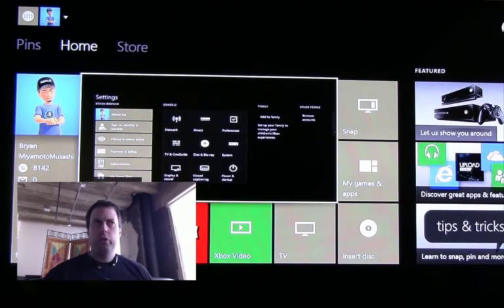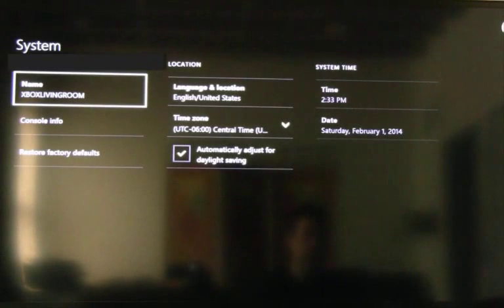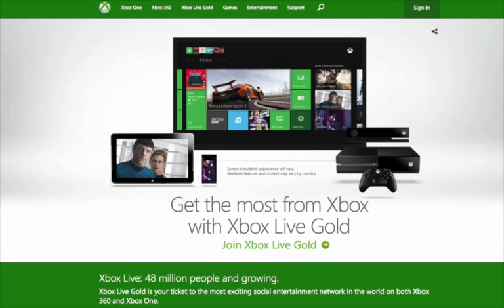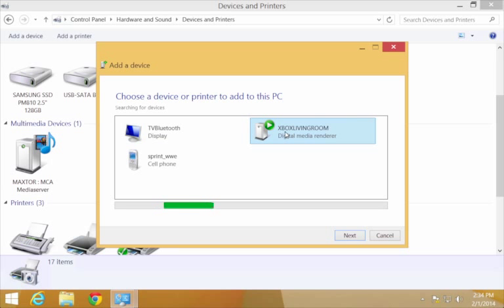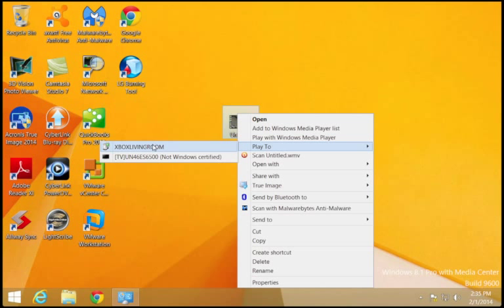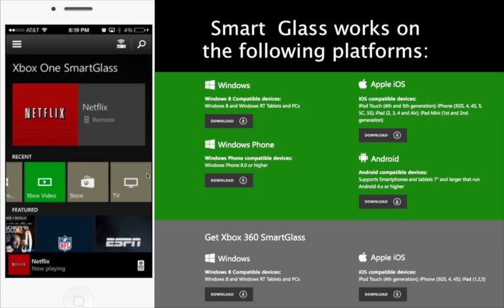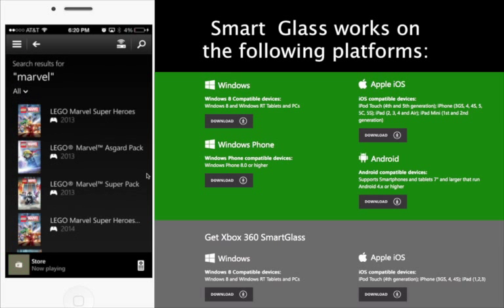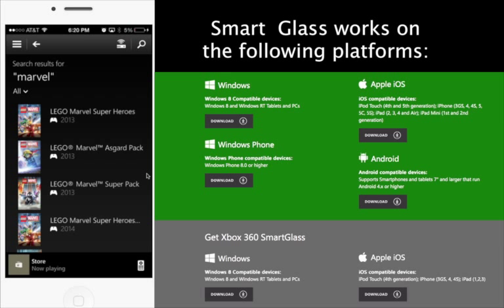Stream video to the Xbox one, and use a QWERTY keyboard with Smart Glass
Let's take a look at how to stream video to the Xbox one, and use a QWERTY keyboard with Smart Glass.